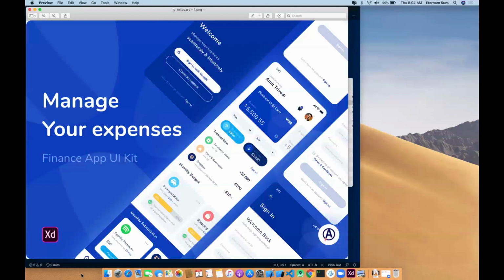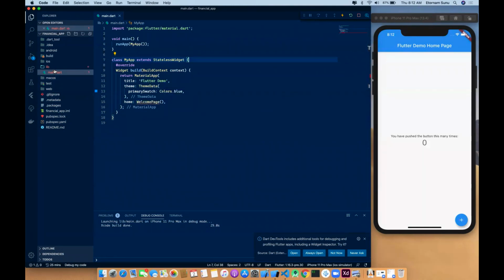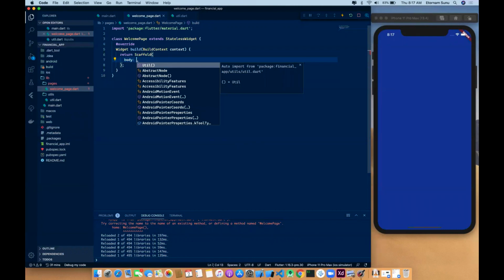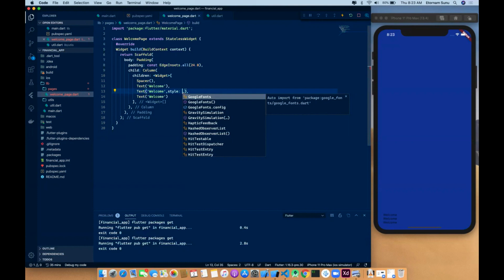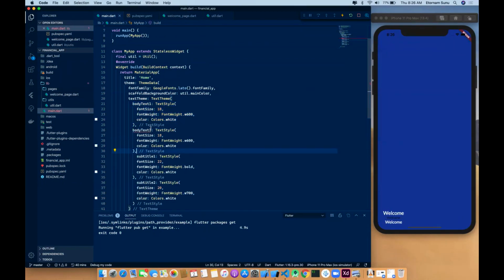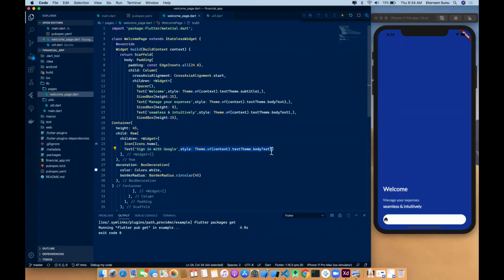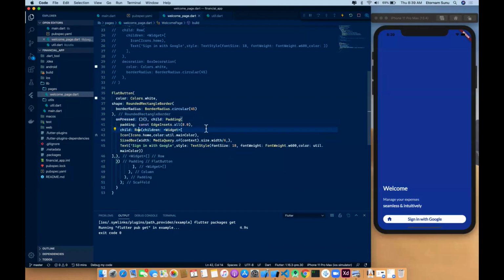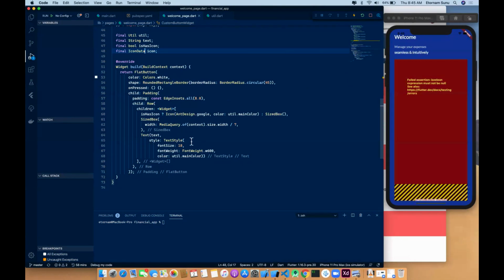Financial app UI in Flutter - Part 1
An implementation of a Financial UI in Flutter in-collaboration with Flutter Ghana and Flutter Africa